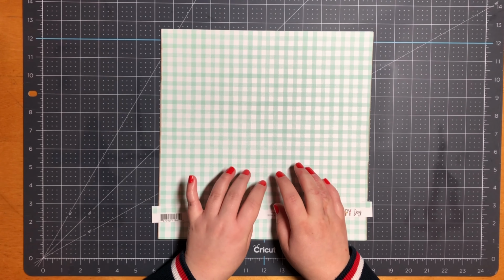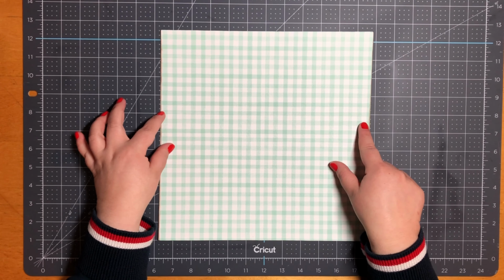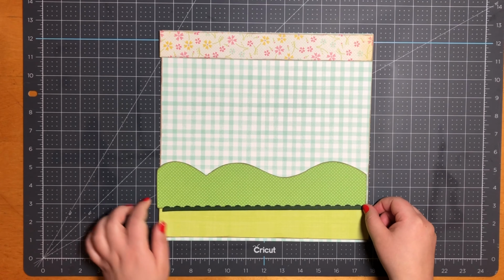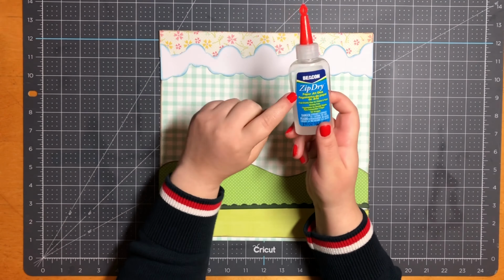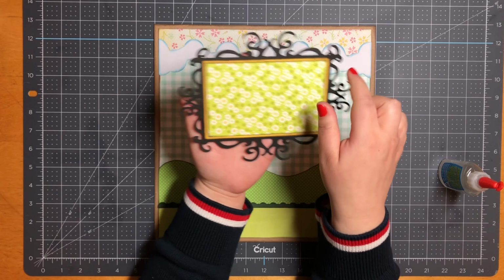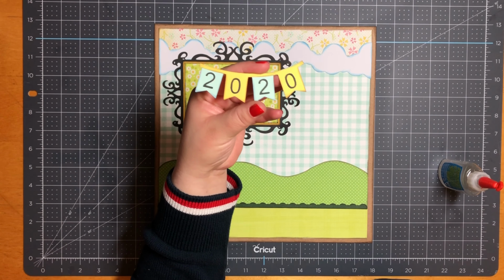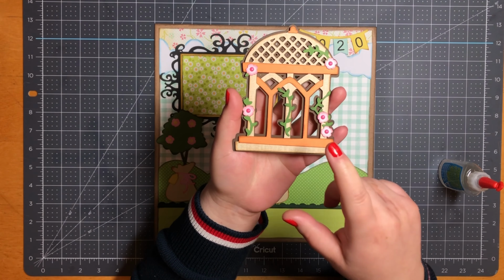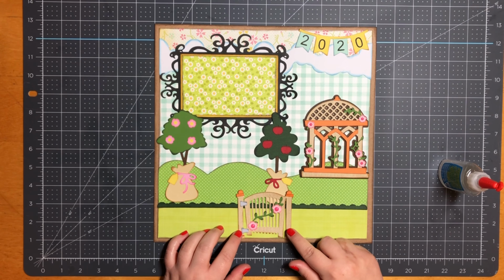2020 Album Cover Page, 12x12 Scrapbook Layout